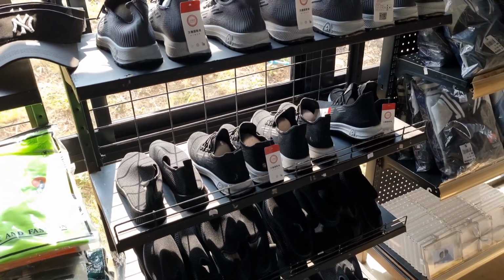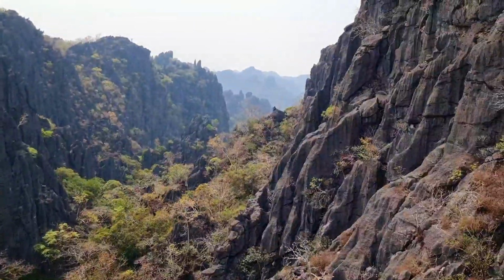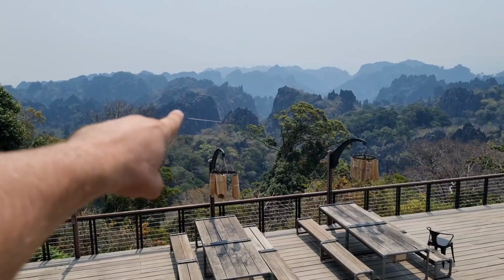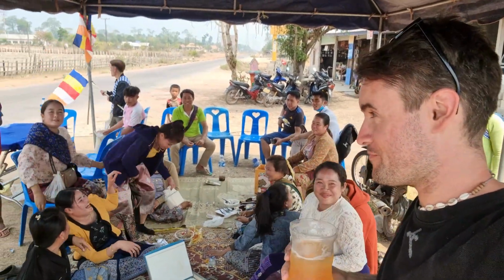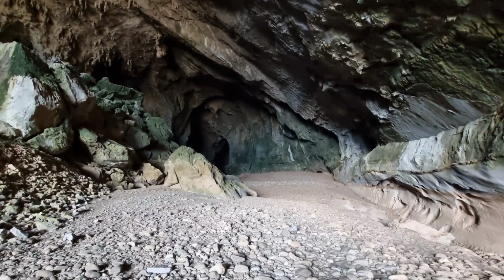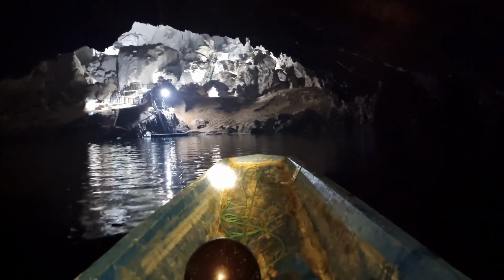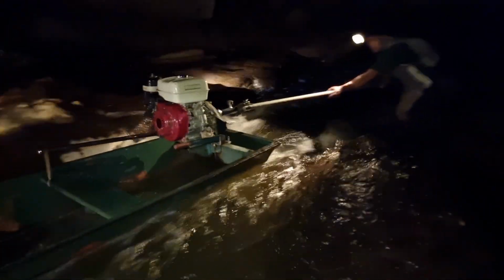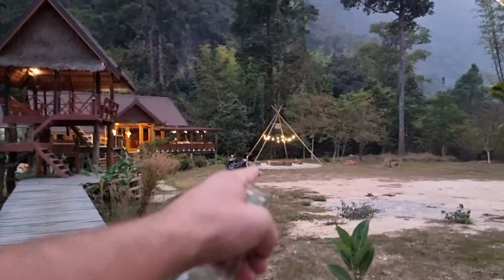Day 3 Thakhek Loop | Ziplining, Cave Discovery & Tham Kong Lo 🇱🇦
The real adventures start on day 3! The Thakhek loop is an adventure for all ages and this video is when the real fun starts with Ziplining at the Rock Viewpoint in Na Hin, exploring a new cave that has only had 50km of it discovered called Tham Nam Non cave and then exploring and traveling throughtge Kong Lor Cave and staying at the Resort Guesthouse after. Watch the day 1 and 2 video before this one.